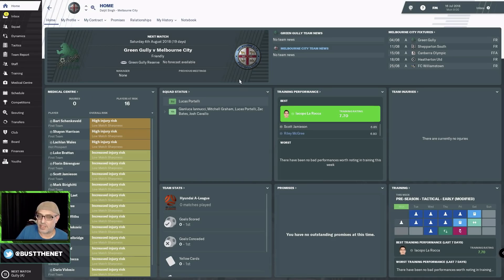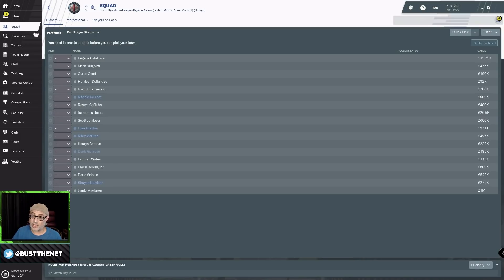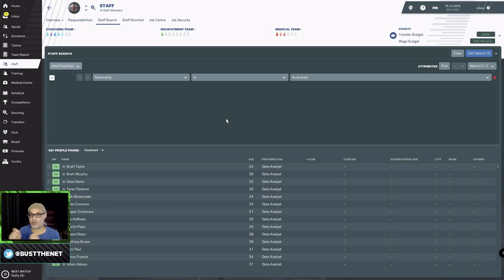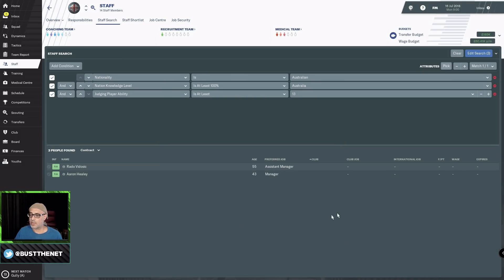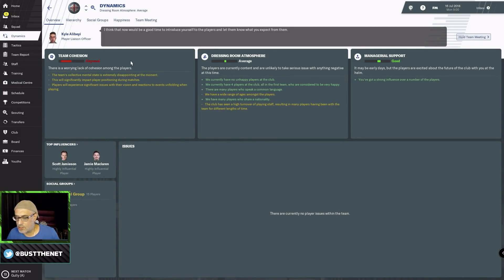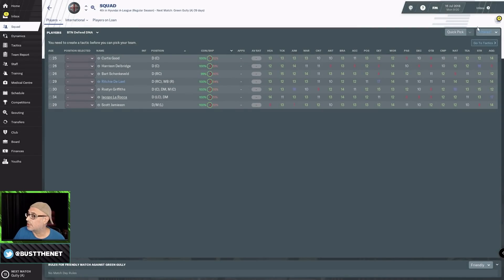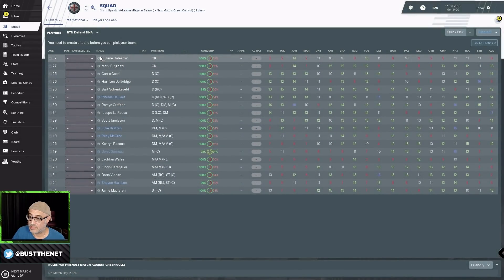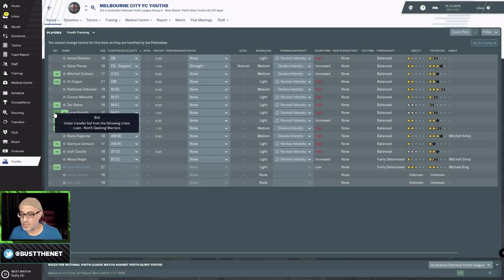Getting Started With Melbourne City on Football Manager 2019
FM19